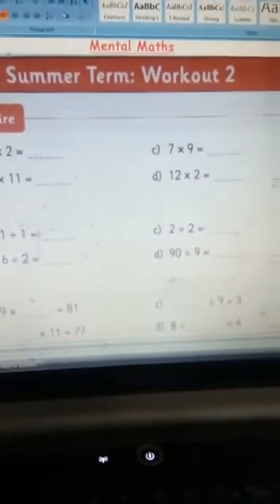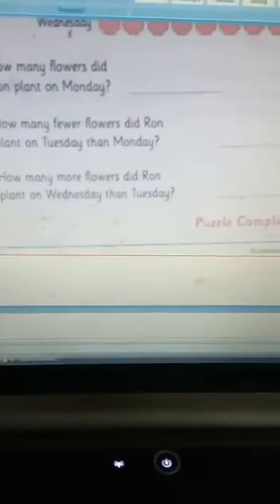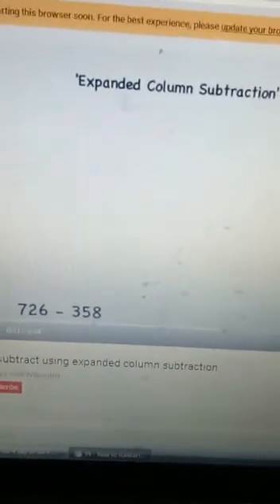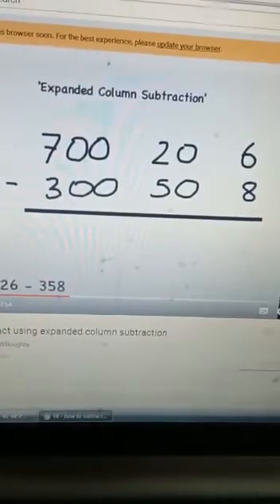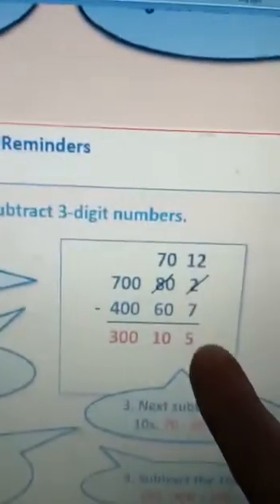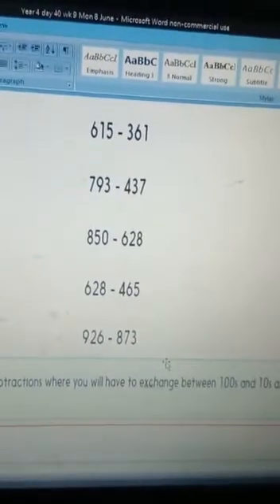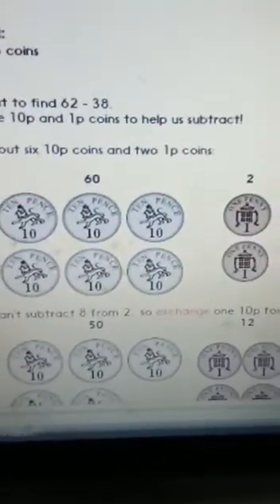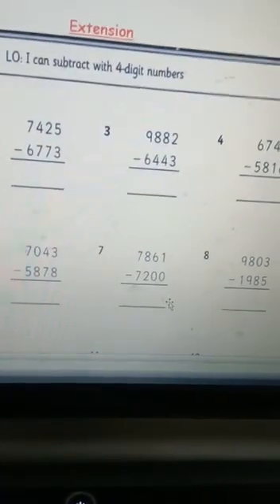Maths Mon 8 June class 4